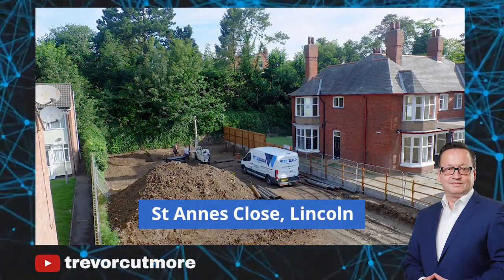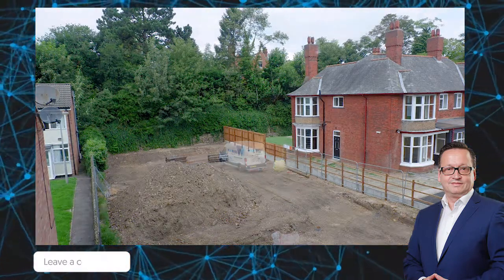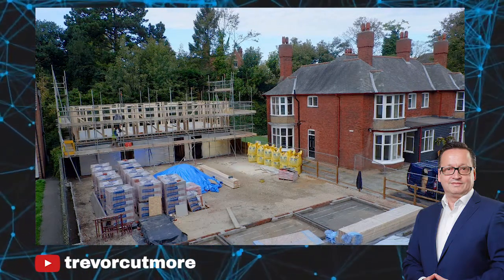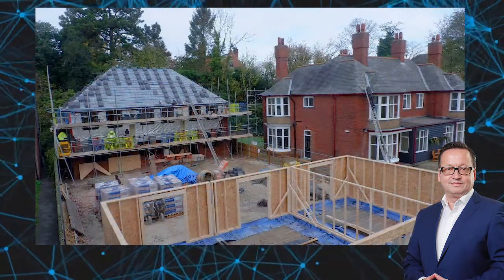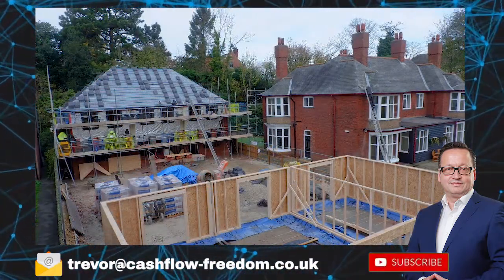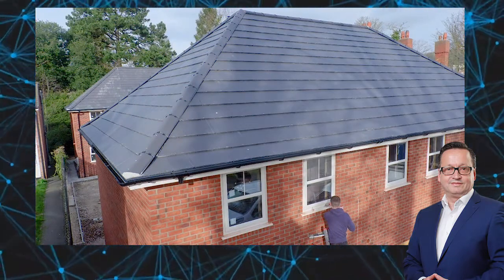Building Beautiful Houses with None of My Own Money!! Part 7 | Trevor Cutmore | Cashflow-Freedom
We have built six houses quite recently we've just come to the end of it and I'm really excited to tell you that I'm going to do a series of videos to tell you and show you the chronological journey through that process, but look if we're gonna start let's talk right at the beginning it's preparation is the key to anything and you and I both know that you can't do a project when you know nothing about something so you have to learn it and that comes through a long time of working practically with people who know what they're doing and learning from them on that journey that's something that I've done in my own life.